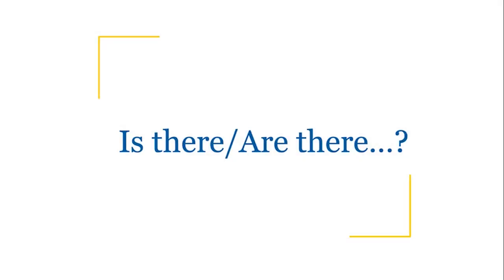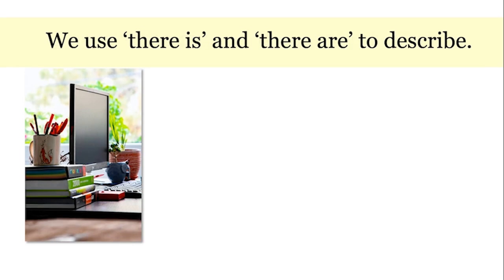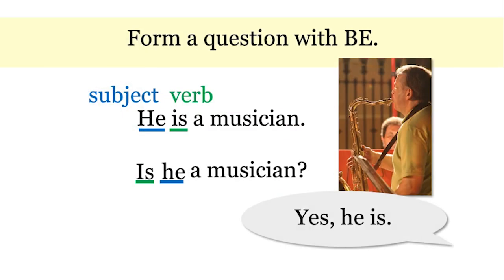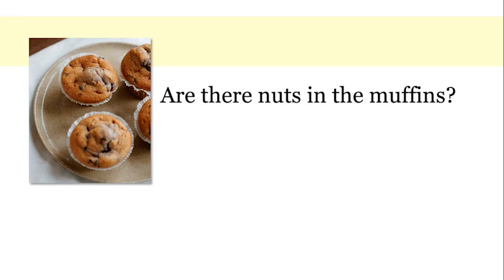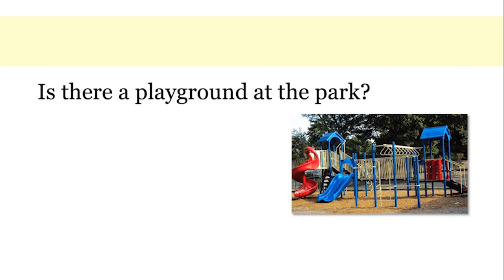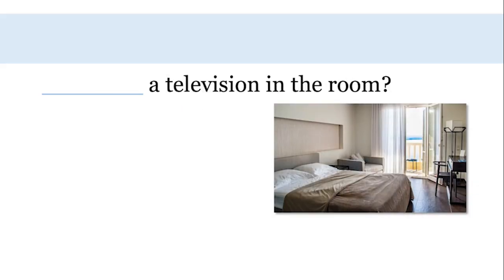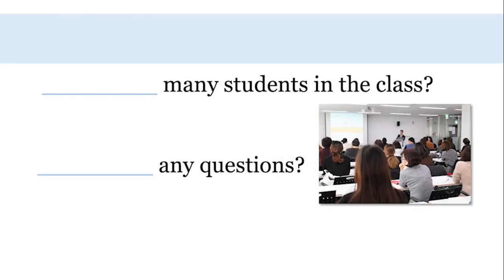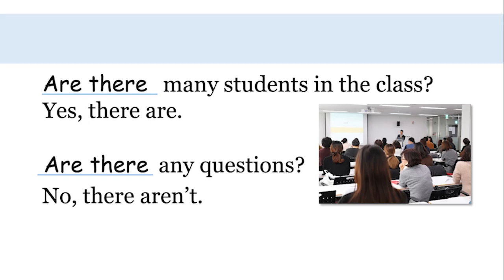Learn English Fast: How to Use Is There & Are There in Questions (Easy Examples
Want to sound more natural when asking questions in English? 🤔
In this lesson, you’ll learn how to correctly form questions with “Is there” and “Are there”. These phrases are super common in everyday English when talking about places, objects, or situations.

⏱️ Timestamps
0:00 – Introduction: Is there / Are there in English
0:26 – Questions about towns (Is there a university?)
0:51 – Describing a desk (There is / There are examples)
1:24 – How to switch word order to make questions
2:01 – More examples (Are there nuts in the muffins?)
2:26 – Questions about hotels, apartments, parks
2:56 – Practice: Is there a library on campus?
3:44 – Practice: Is there a television in the room?
3:19 – Review with classroom examples
3:44 – Are there many students in the class?
4:08 – Final practice: Is there a plant? Are there pens?

✅ Examples with towns, parks, hotels, and classrooms
✅ Step-by-step explanation with singular and plural forms
✅ Practice sentences so you can answer naturally: Yes, there is / No, there isn’t – Yes, there are / No, there aren’t

By the end of this lesson, you’ll be able to ask and answer questions like a fluent speaker. 🌍✨

📚 Perfect for: Beginners, English learners, ESL students, and anyone preparing for IELTS, TOEFL, or daily conversation.